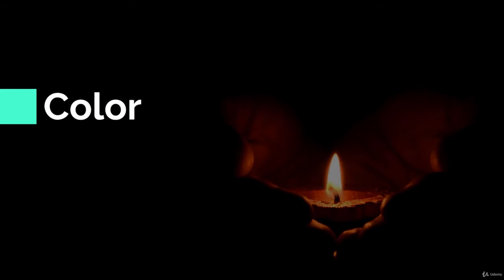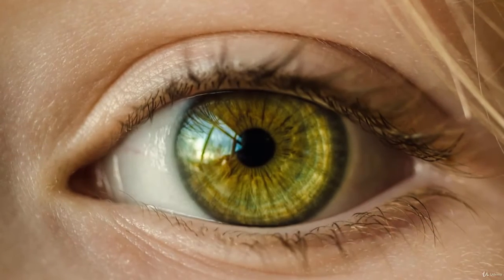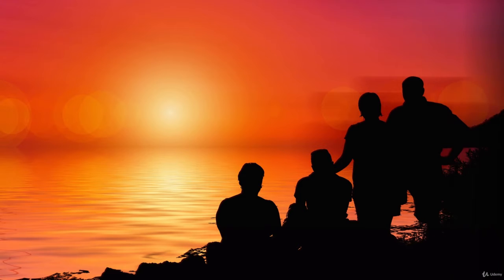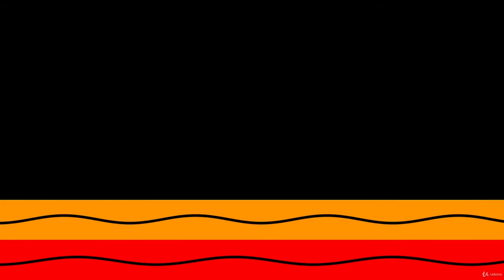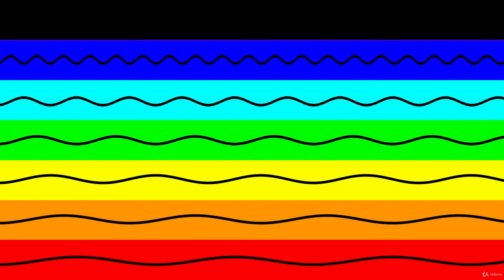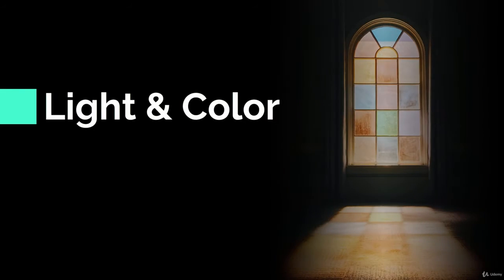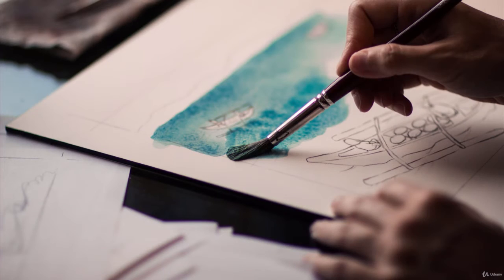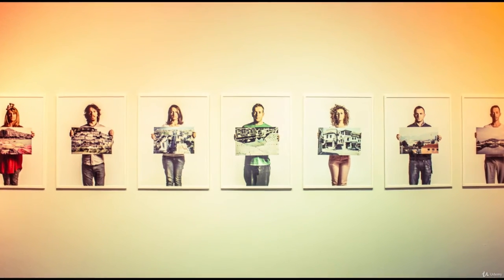2- Colour Theory In Design 1